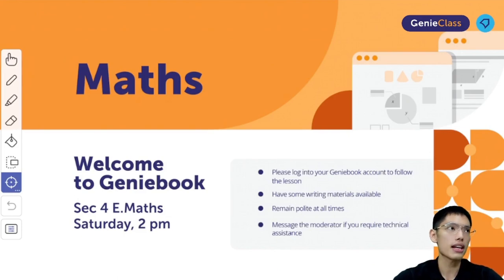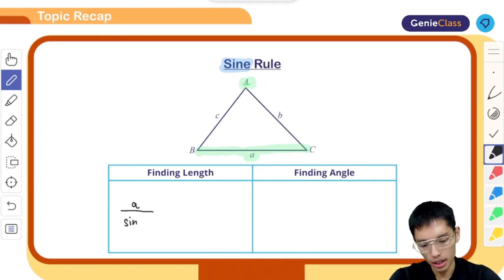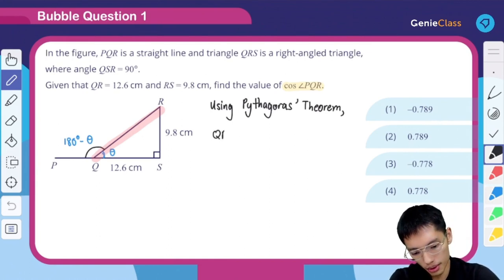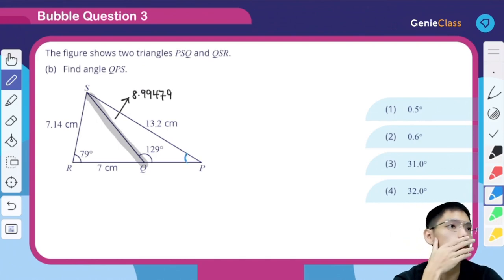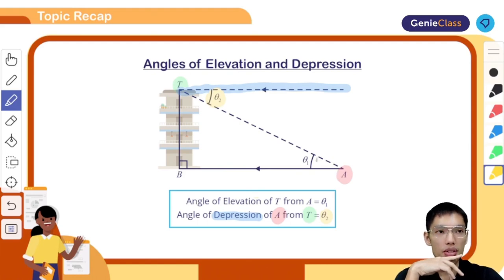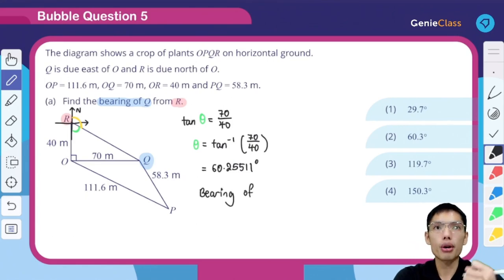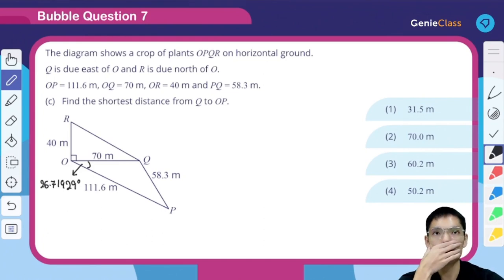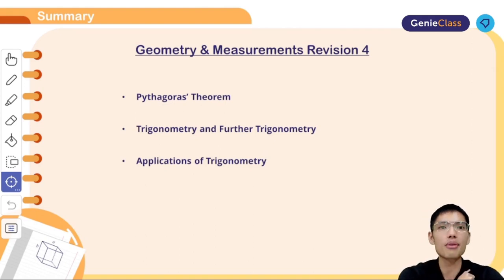S4 Math 230708 Geometry and Measurement Revision 4